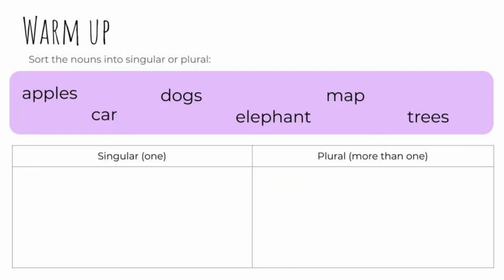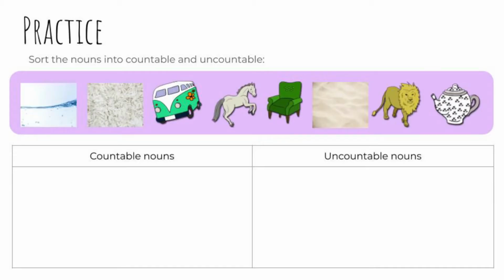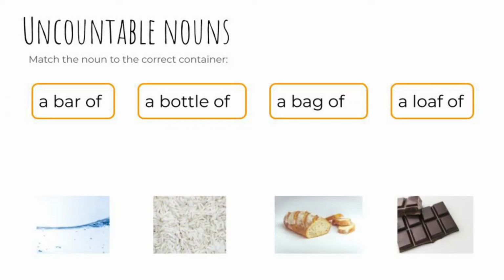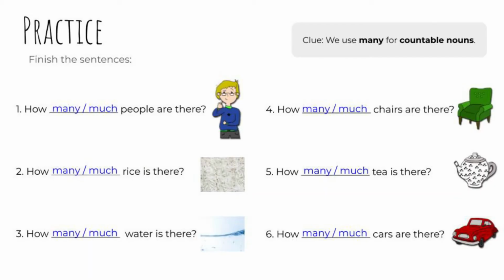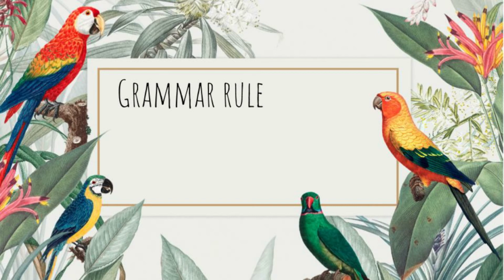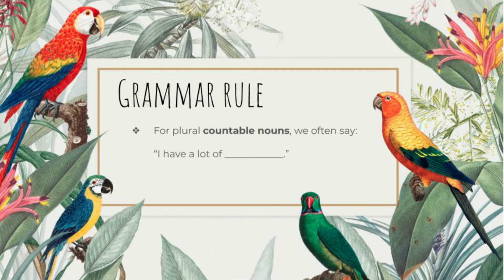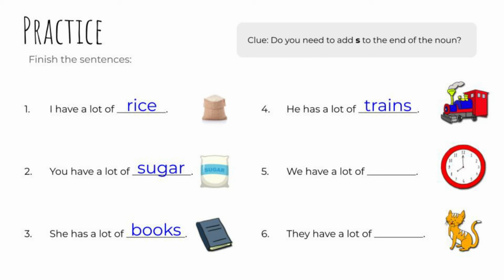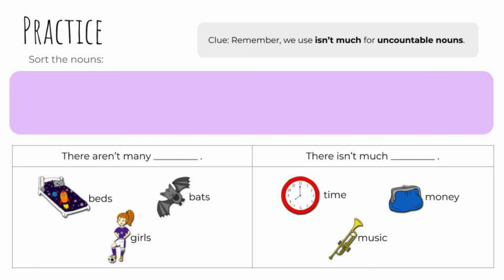Teacher Lindsey - Countable and uncountable nouns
Welcome to another grammar guide. This time, we're learning about countable and uncountable nouns.

Find out how to use them in statements, questions and in the negative form. Practice using lots of examples and get tips along the way.

Teacher Lindsey